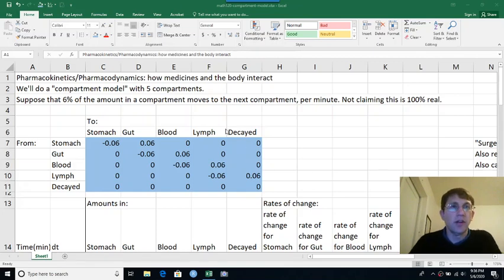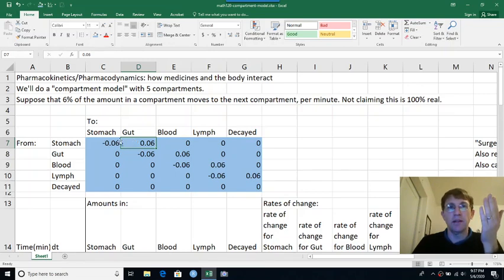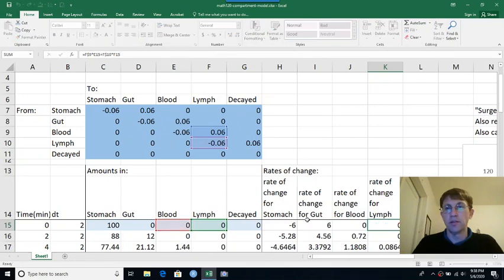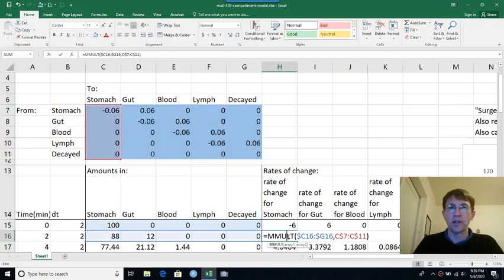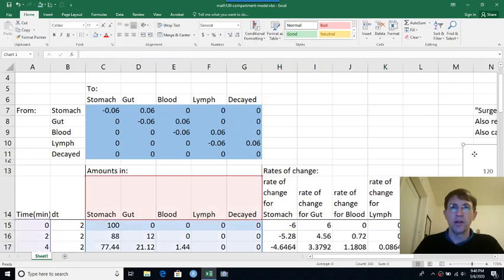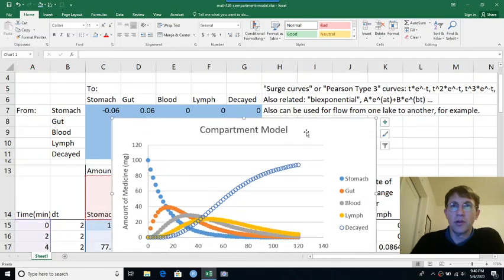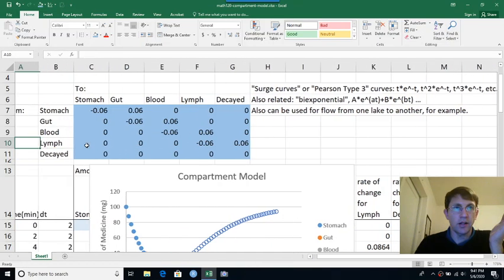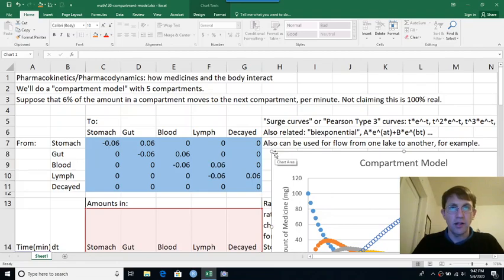math120 ch24a compartment model surge curve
A motivational example: a pharmacokinetic model of medicine moving between different compartments (stomach, gut, blood, lymph, and a "decayed" state). We end up getting what some call "surge curves": things like t^0 * e^-t, t^1 * e^-t, t^2 * e^-t, etc. Though, t^0*e^-t doesn't have the initial increase. These curves are related to the Gamma Function, which is important in a lot of math, and comes up in probability too.
Includes a free mention of matrix multiplication!